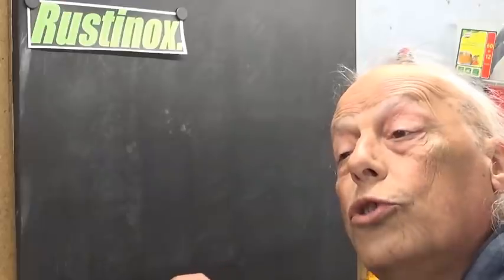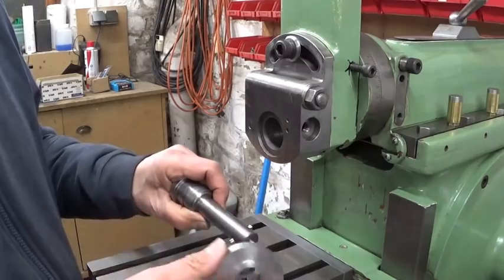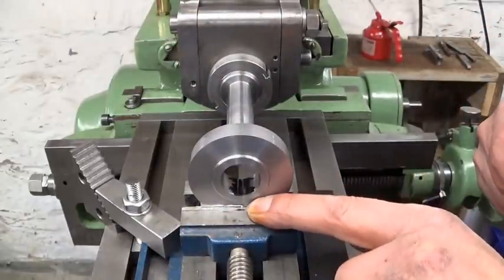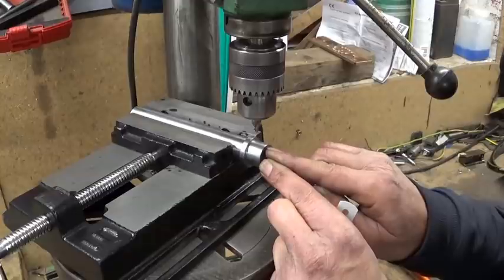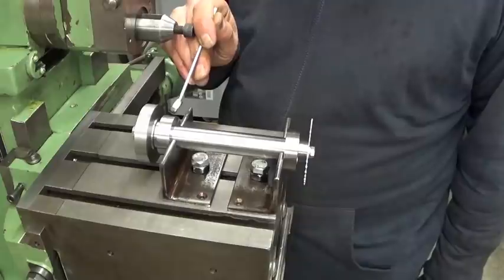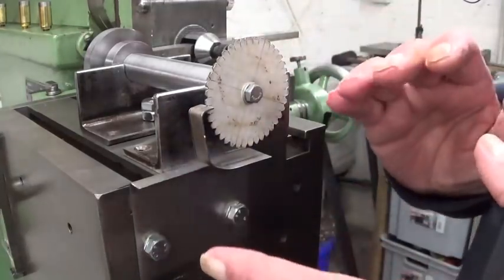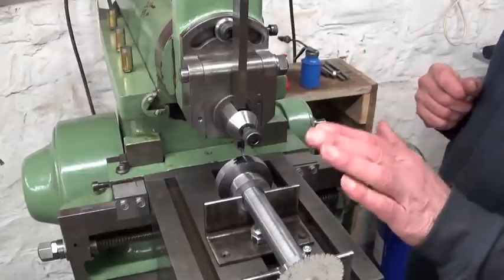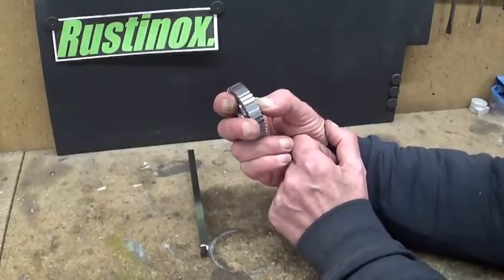Making a (sort of) gear on the shaper.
Making a gear on the shaper without dividing head.
With special thanks to Everett.